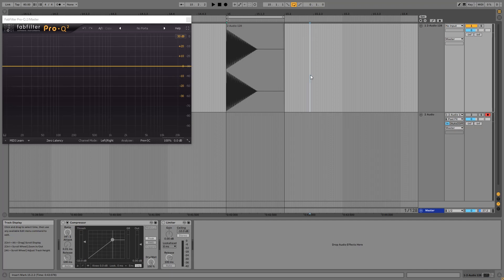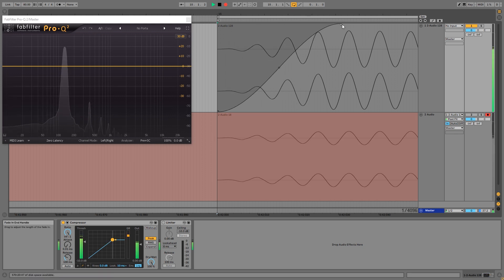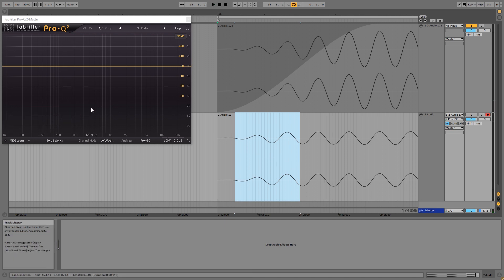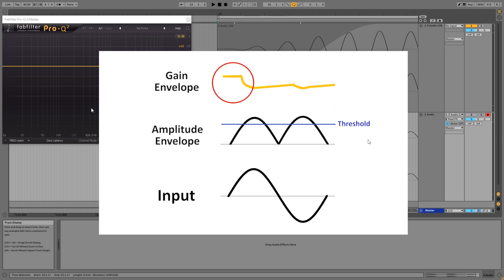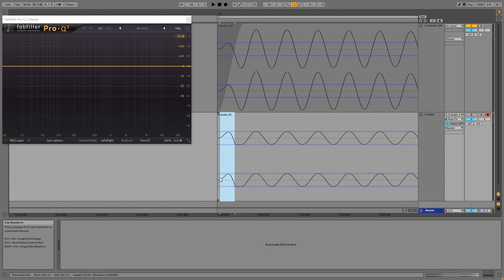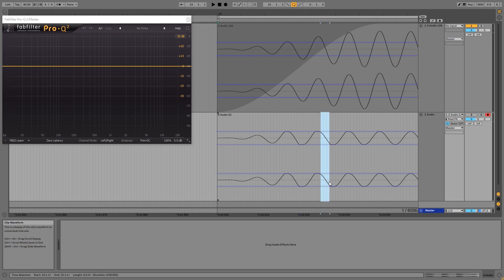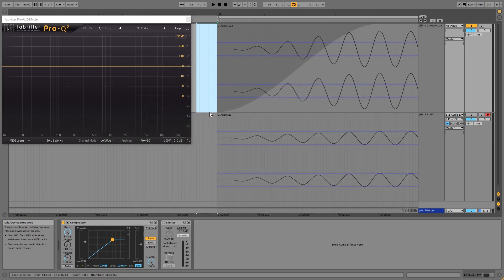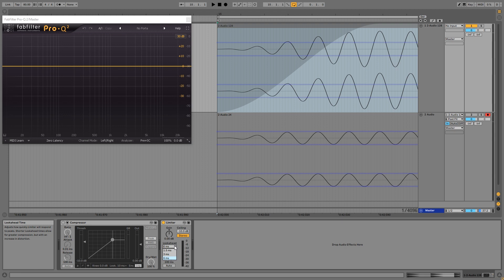Preventing Clicks and Noises in a Compressor or Limiter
0:00 Preventing clicks and noises
2:00 How a lookahead delay works
3:48 Simple lookahead delay
6:04 Advanced lookahead